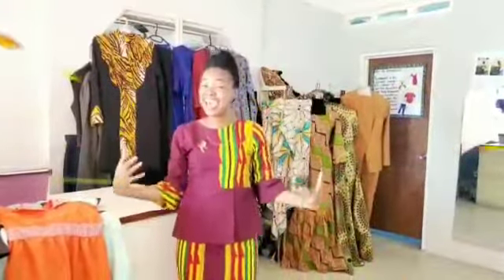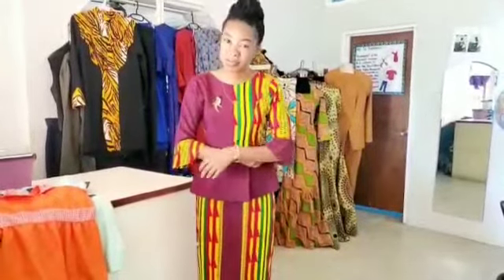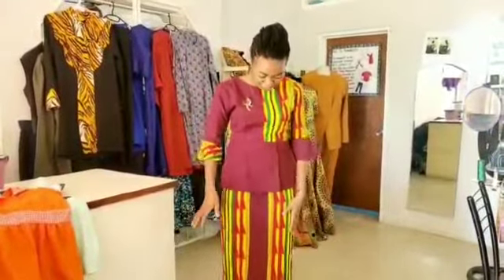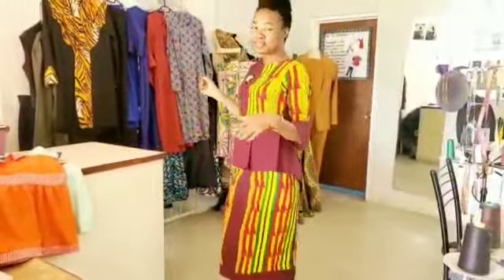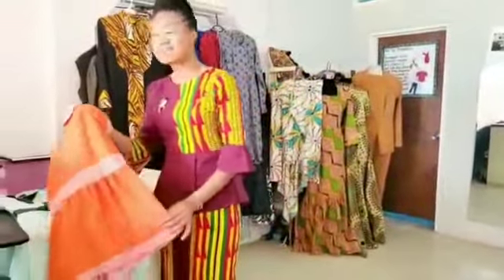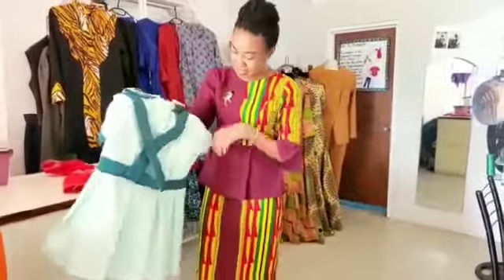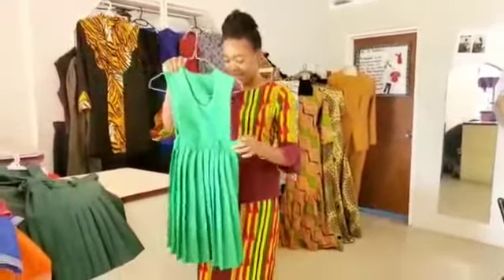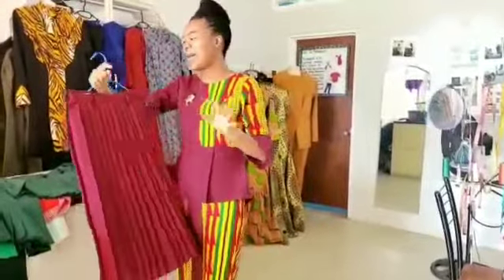Thanks for your wonderful support 🙏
Hi Lovelies 👋
This is a video showing more designs of SchoolUniforms and I'm also expressing Gratitude to my clients for awesome support at Dalis Sewing Services 😊

Here are more details of uniform attire in the different schools, their names and location.
I'm also expressing thanks to a client for her beautiful gift, I really appreciate you my dear friend for my gift. I cherish it 💯

Do enjoy the Funfact as well about my country.

follow me on:
@Facebook: Dali Belle Rose 🌹

video credits: _nl. designs